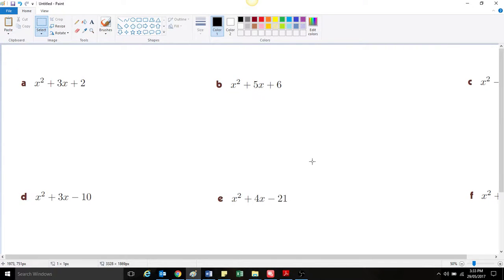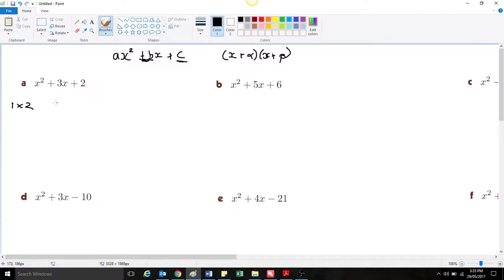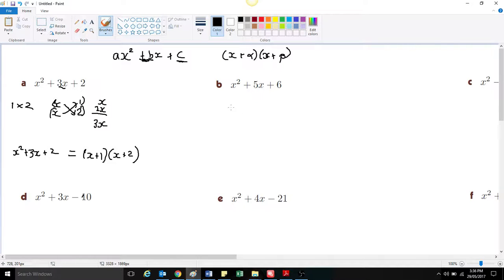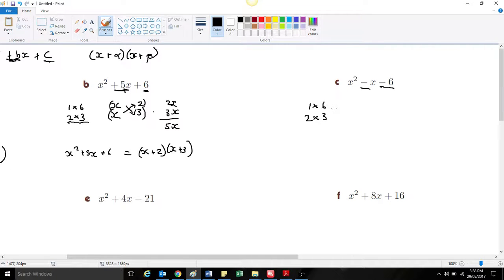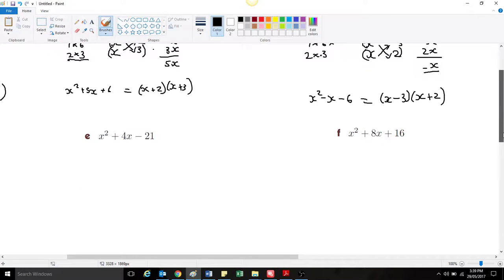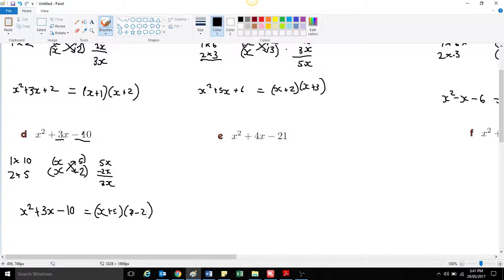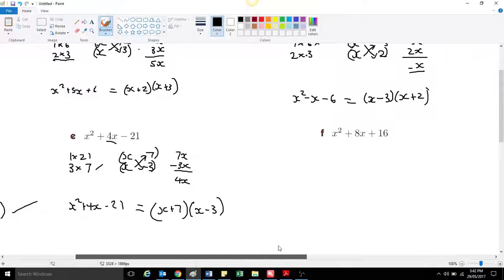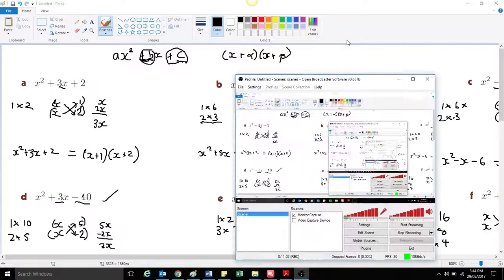Factorising Quadratic Trinomials